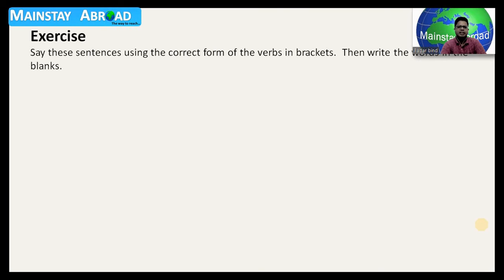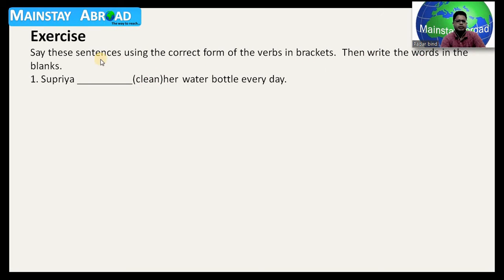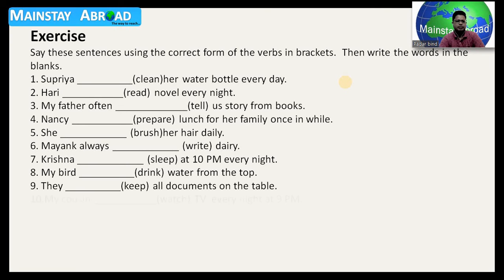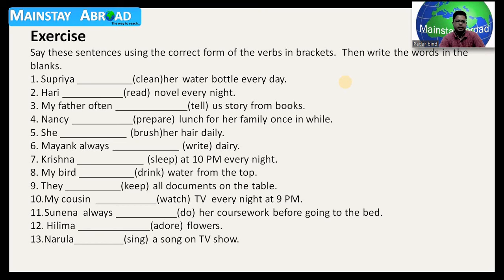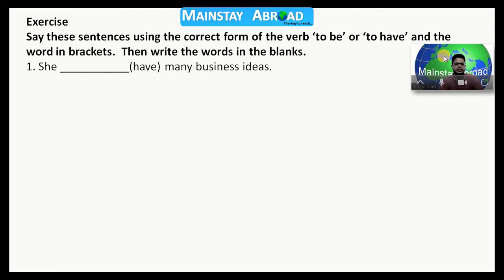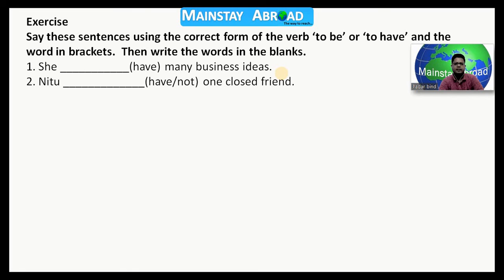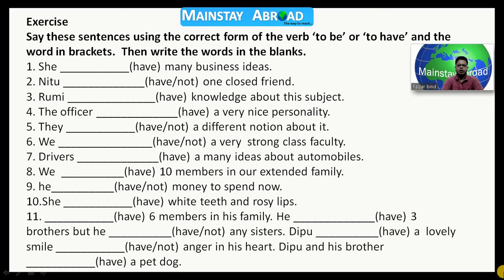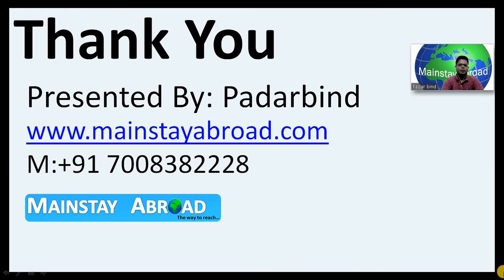FIB test simple present tense- Check your progressive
englishtestgrammar englishimprovementtest This video is specifically created to provide "check your progress." You can have best fill in the blanks to know how to use verbs? Kindly check How you are doing it. Soon I will share answers.

Watch my previous uploaded videos for learning connectivity to gain systematic ideas upon English Communication Skill and sharpen your competency level.

I am Padar, I teach English Communication, IELTS, PTE, OET, TOEFL, Soft Skills, Alternative Education, GD,PD,PI and overseas career counseling.